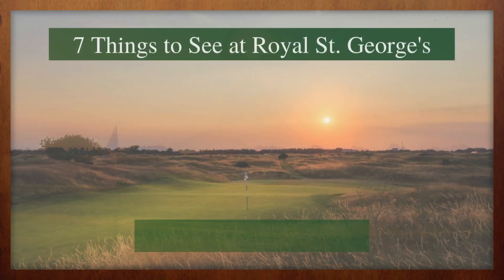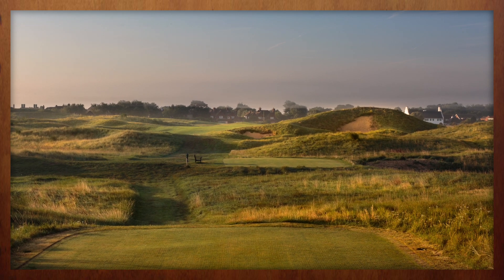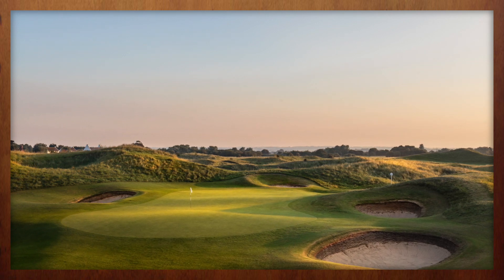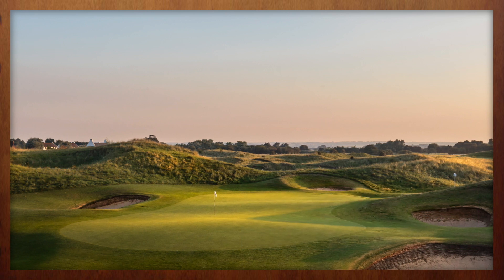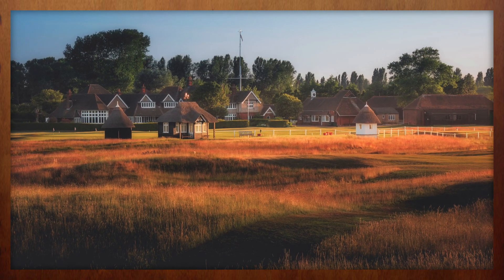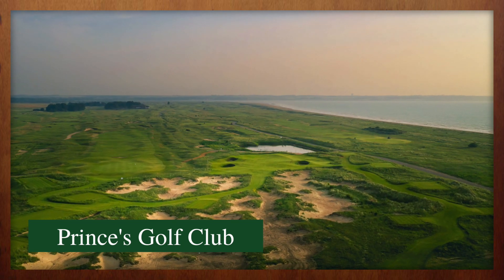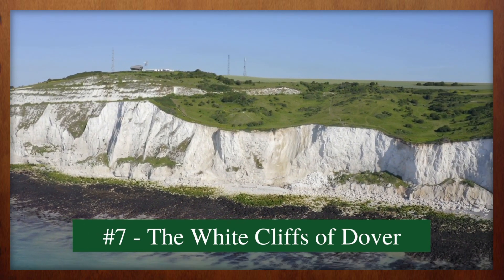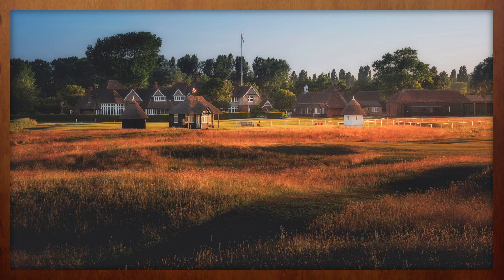Royal St George's - 7 Things to See During The Open Championship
After an unexpected year-long delay, The Open Championship is headed to Royal St. George’s and the Channel Coast of England. The first club outside of Scotland to join The Open Championship venues, this will mark the 15th time Royal St. George’s has awarded the Claret Jug to the Champion Golfer of the Year. For many, ten years removed from Darren Clarke’s popular win, The Open will serve as an introduction to Royal St. George’s.

Whether you’re inspired by the scenes to plan a golf trip to England and the Channel Coast or simply plan to enjoy some armchair spectating, here are 7 things to see at Royal St. George’s.